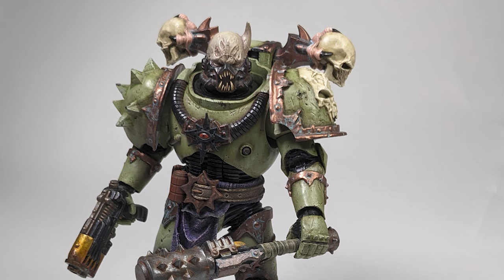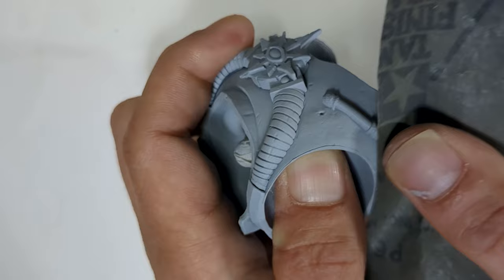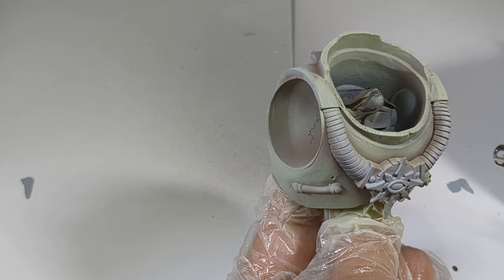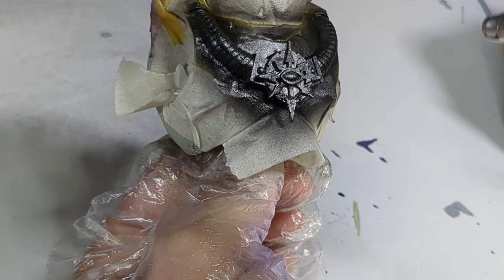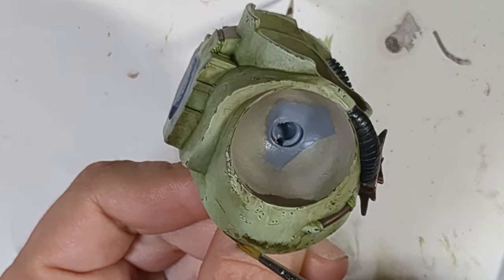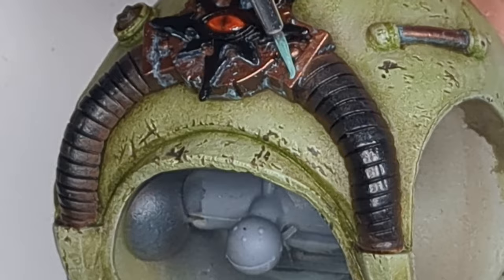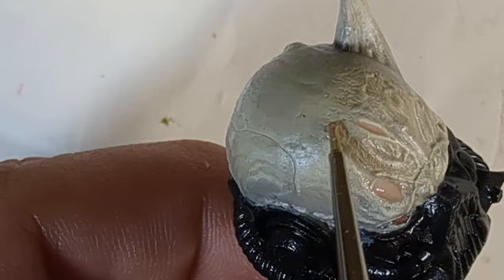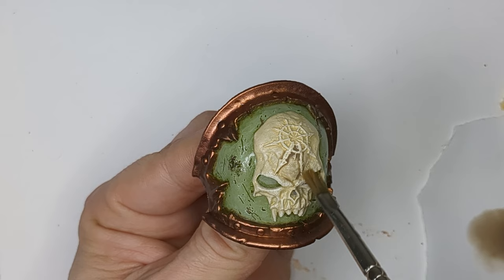Custom Painted Action Figure |McFarlane Toys, Warhammer 40,000, Chaos Space Marine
I painted a Space Marine Dolly! Here is how I did it!

Nurgle Chaos Space Marine: AKA Plague Marine

ウォーハンマー 40000カオススペースマリン